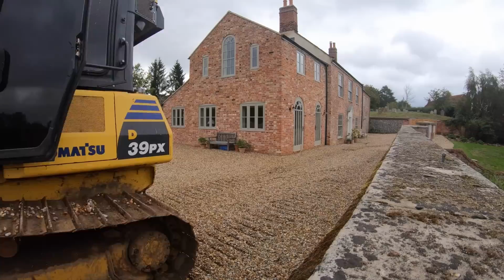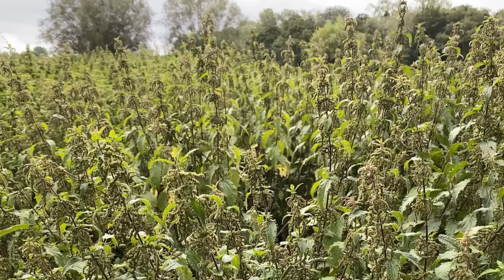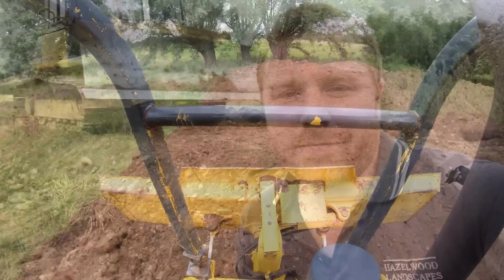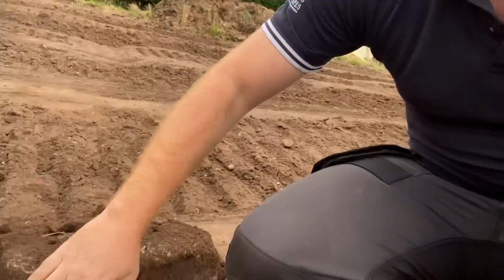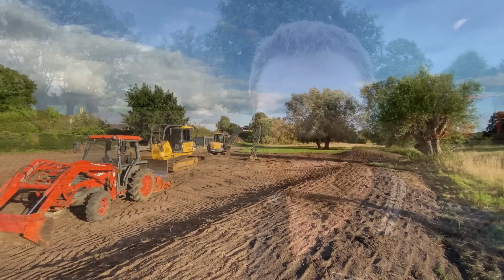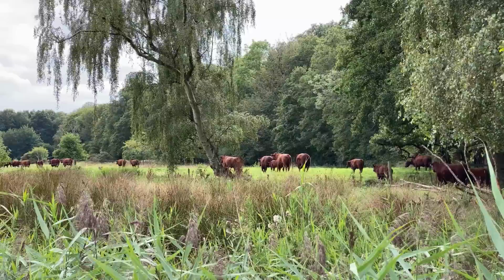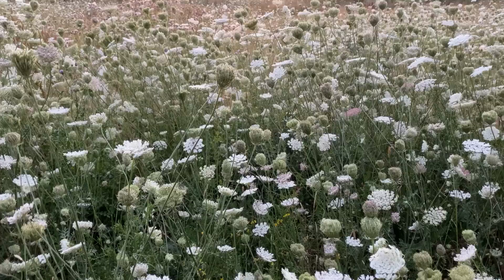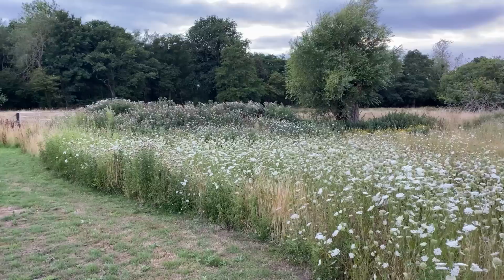Making A 1/2 Acre Wildflower Meadow - Start To Finish & Revisiting 2 Years Later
In this video I make a Wildflower Meadow on a large scale and revisit the site when it's in full flower.

Many thanks,
Joel Ashton